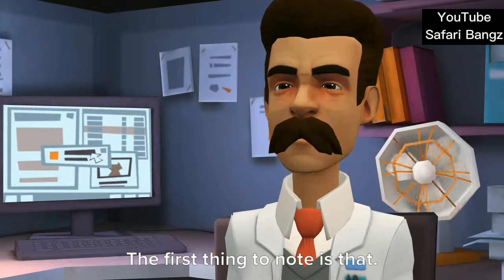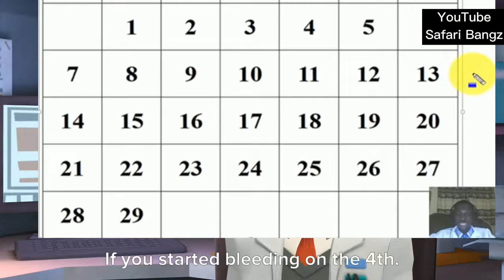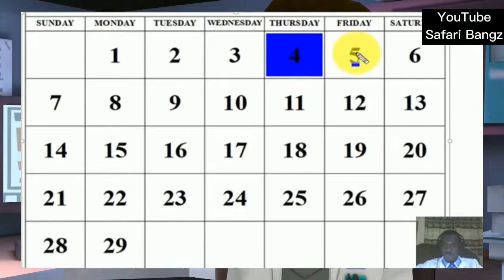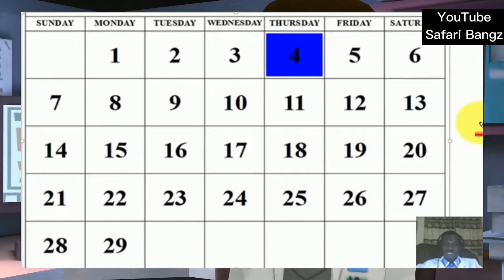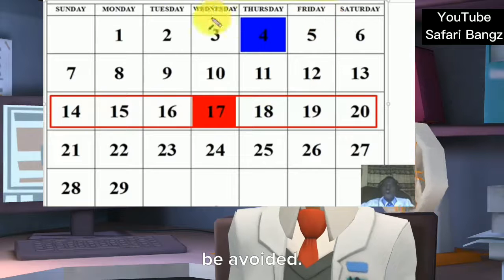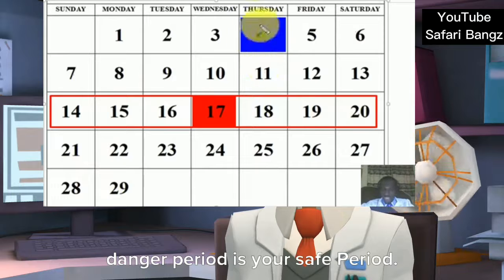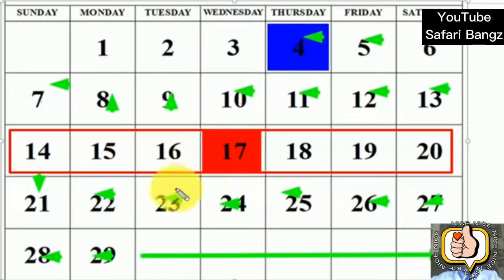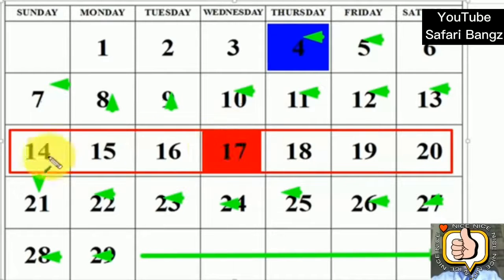How To Calculate Your Safe Period and Avoid Unwanted Pregnancy.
In this video we discussed on how you can properly calculate your safe Period and avoid unwanted pregnancy. Simple method to help you calculate your period well. Calculate your menstrual cycle using this simple method.